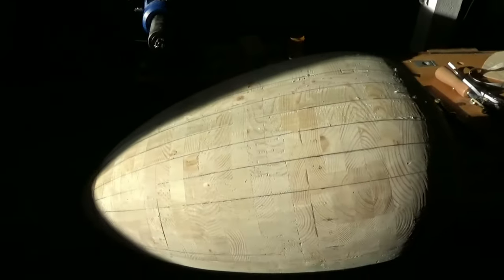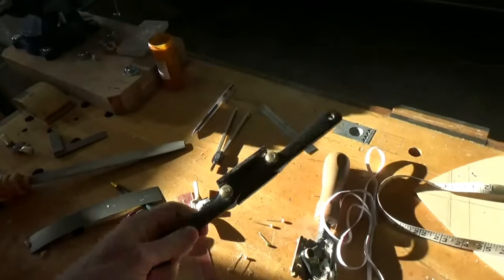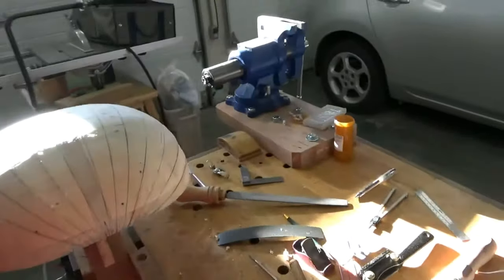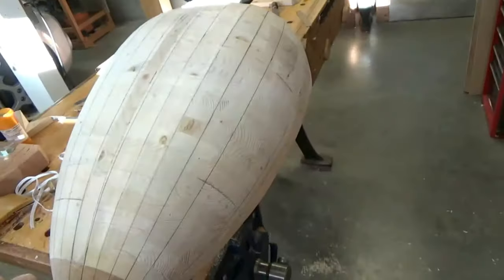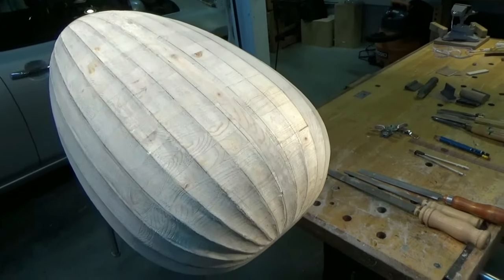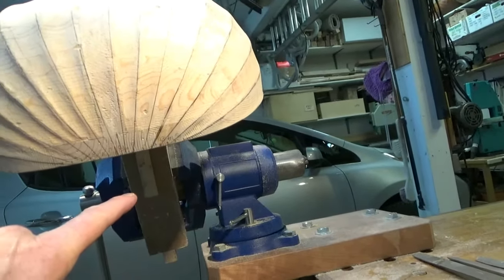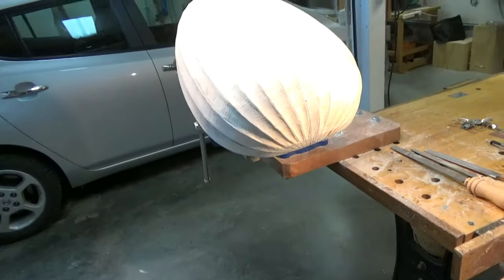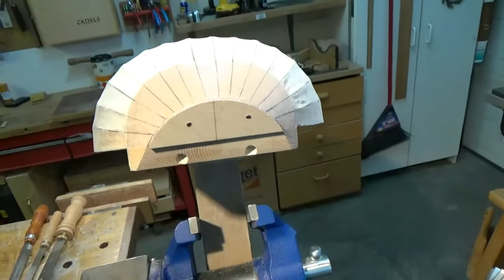Making a Lute Mould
Luthier and musician Clive Titmuss shows how a lute mould for an early 17th century lute is made. You might also enjoy;